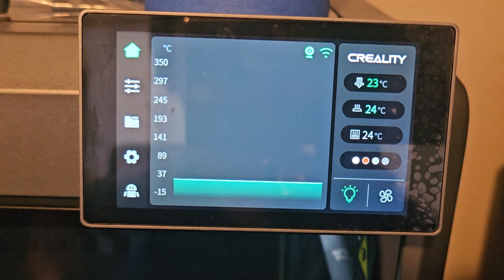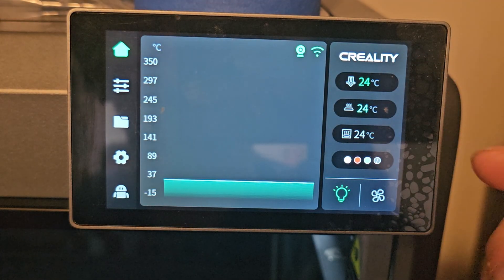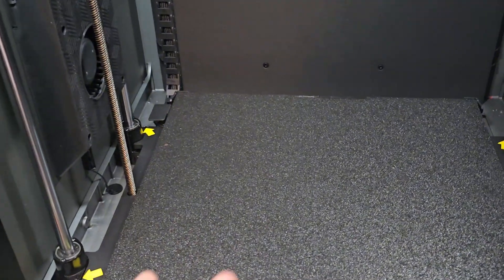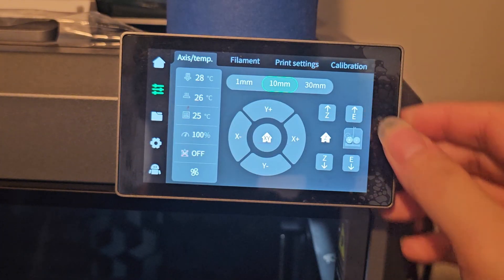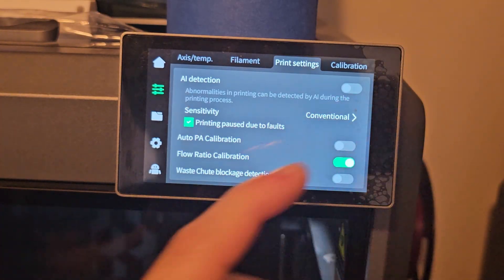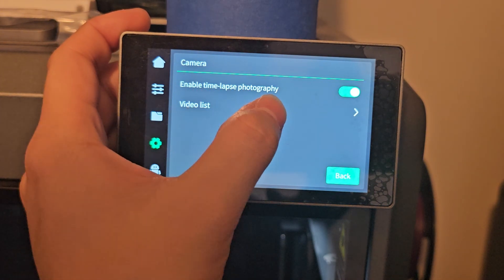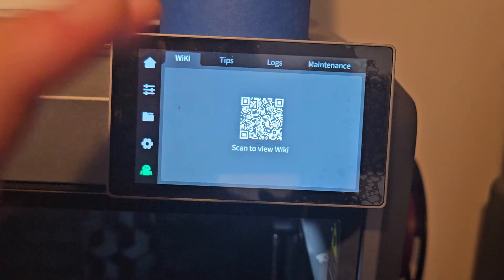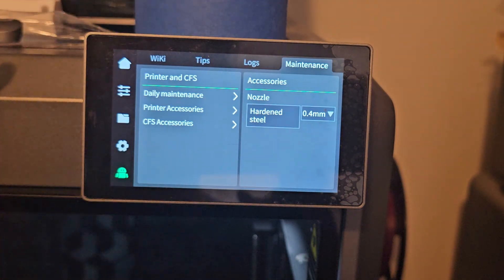3D Printer Touch Screen Tutorial | So Many Features You Didn't Know!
In this video I show you how to use your 3d printer screen, there are many features in the screens that people miss.

Usefully 3D Printing Stuffs:
10x15x4mm Bearing
3x6x2mm Bearing